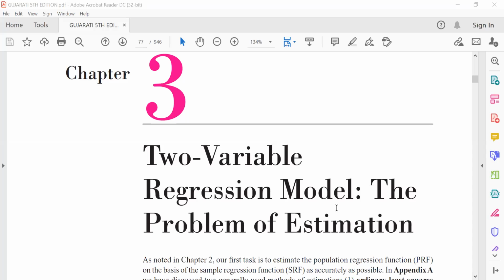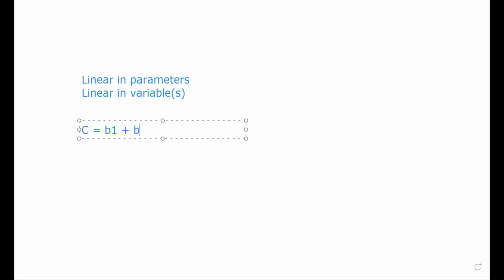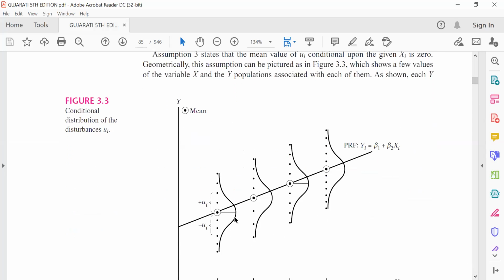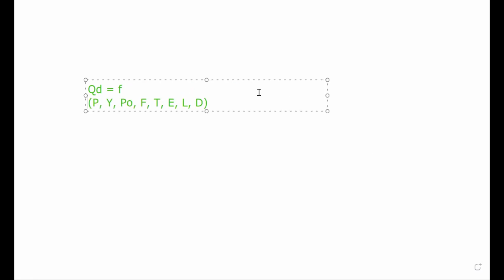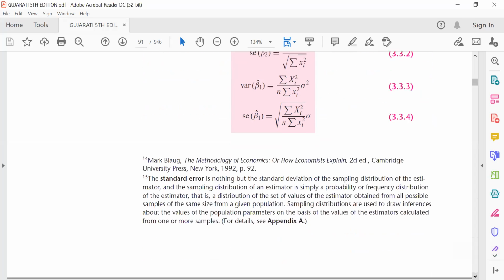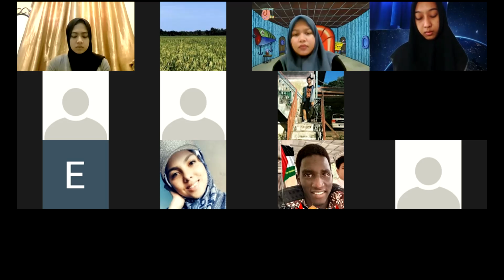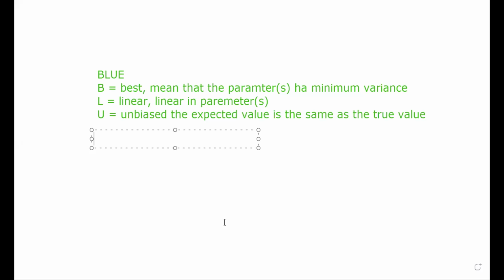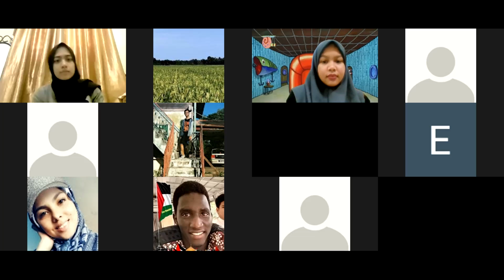Simple Regression Model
The Ordinary Least Squares method to estimate the parameters in simple regression model